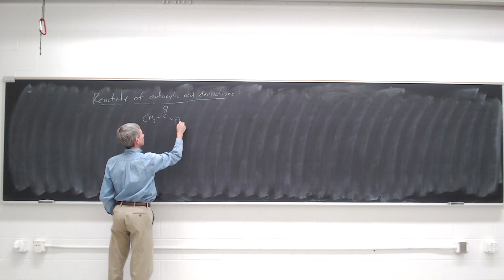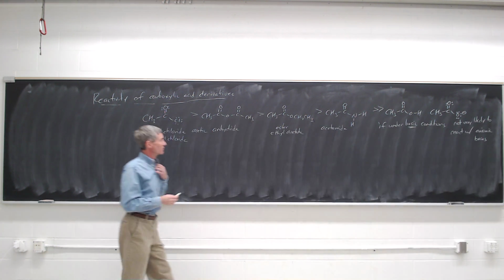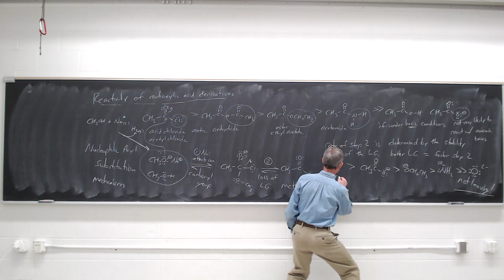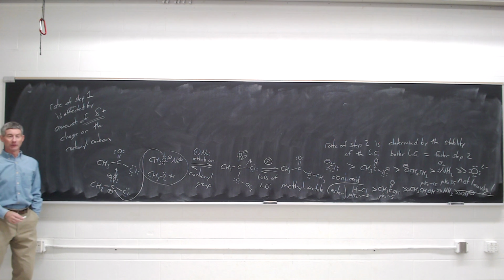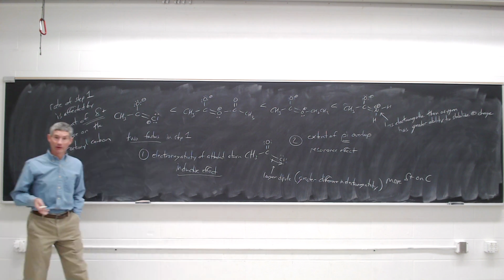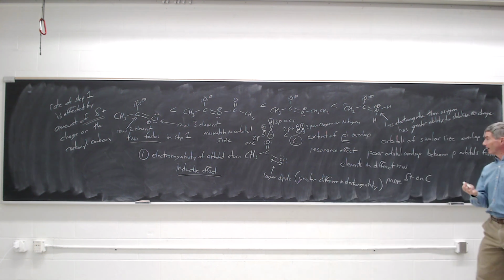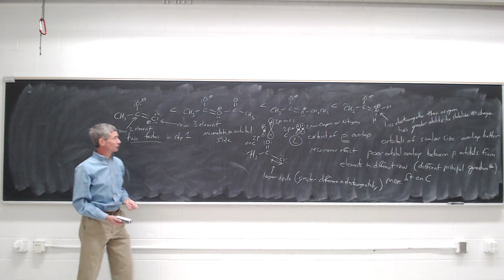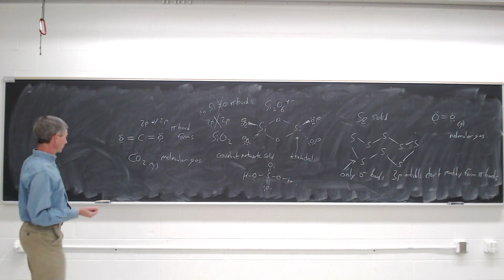Reactivity of carboxylic acid derivatives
This video discusses the three factors that determine the reactivity of carboxylic acid derivatives toward nucleophilic acyl substitution (the acyl addition-elimination mechanism) under basic reaction conditions.